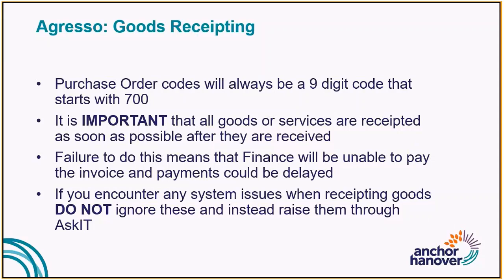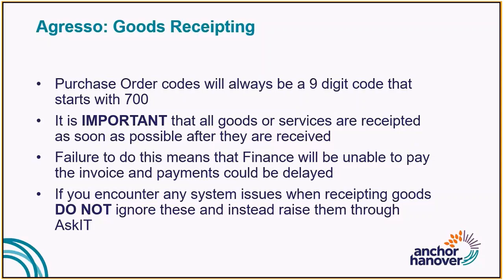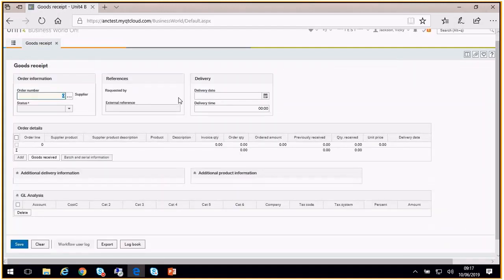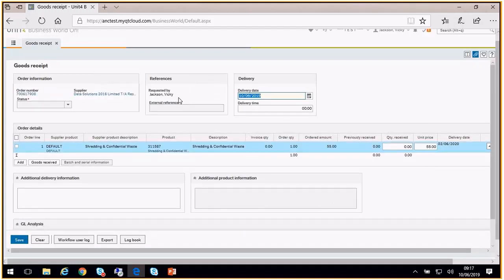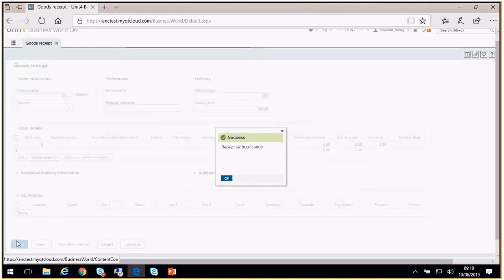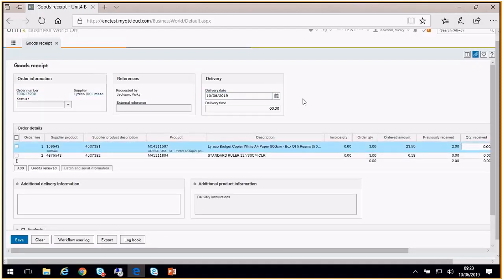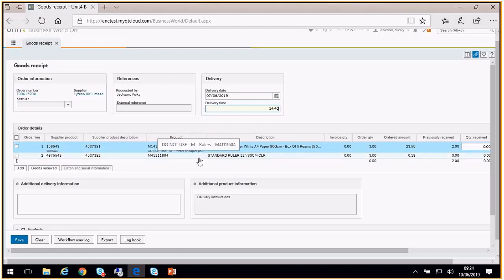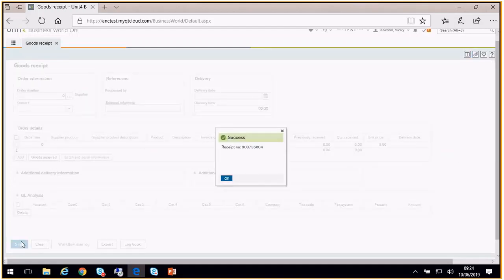Agresso Goods Receipting